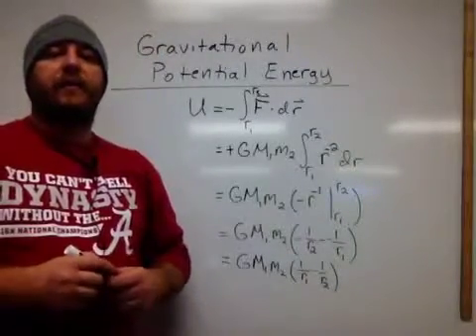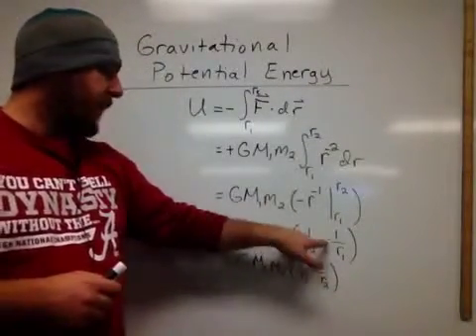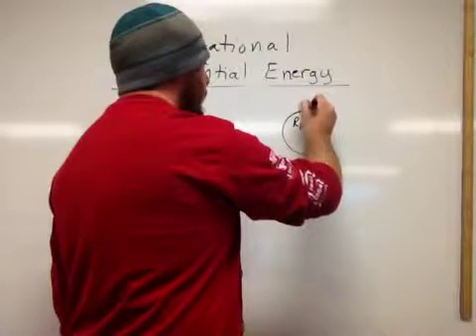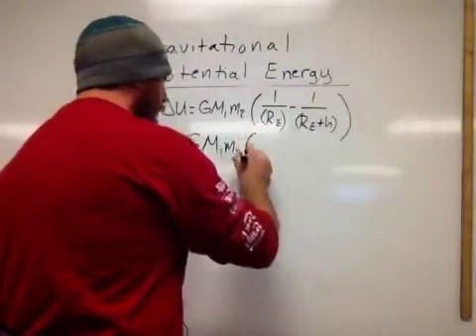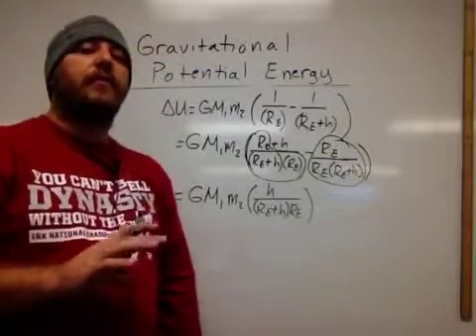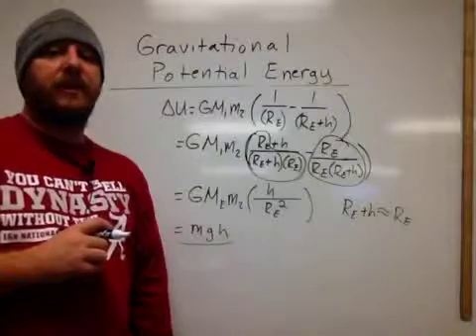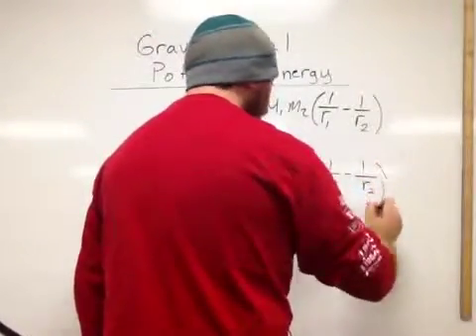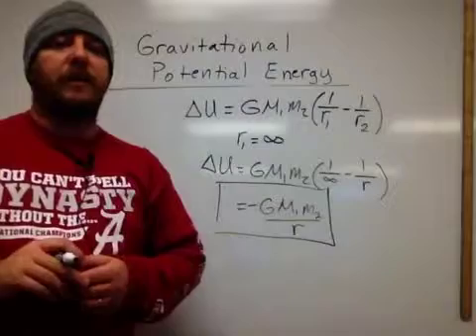Gravitational Potential Energy